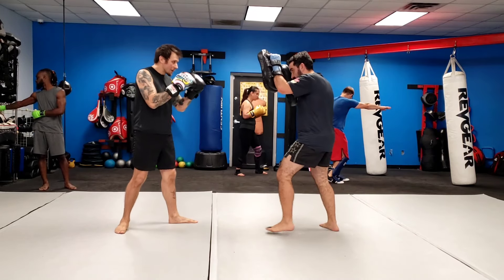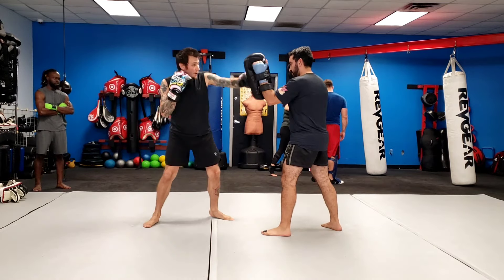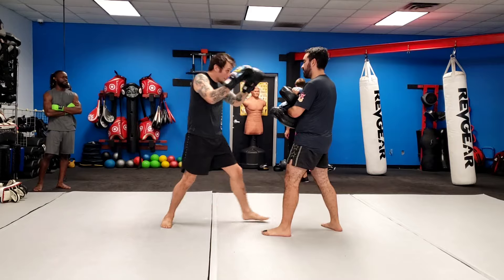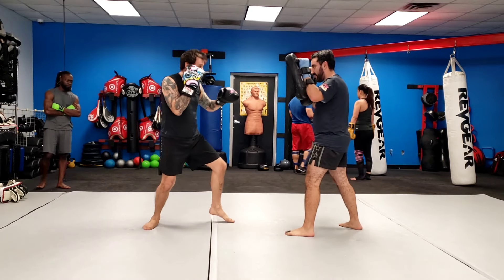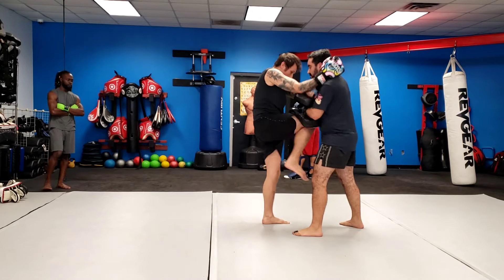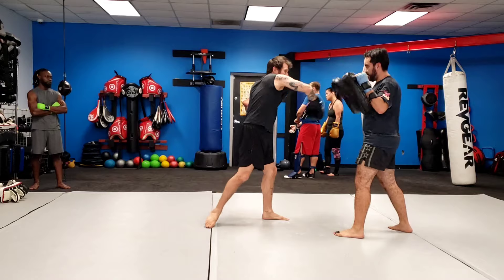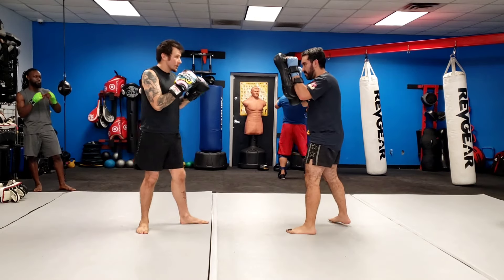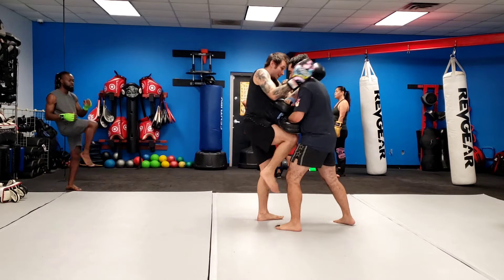Muay Thai / Double Jab - Round Kick - Hook - Uppercut - Hook - Clinch Knee - Cross